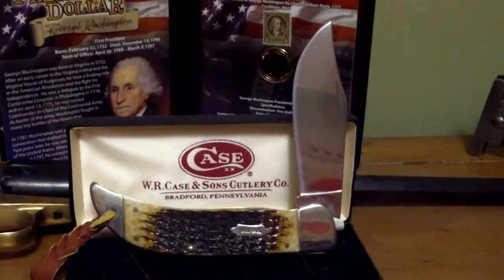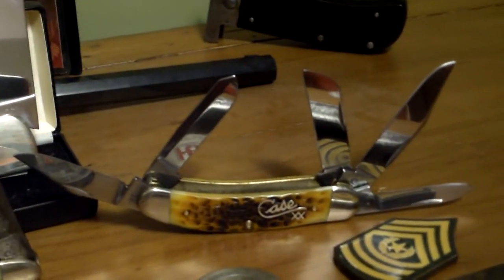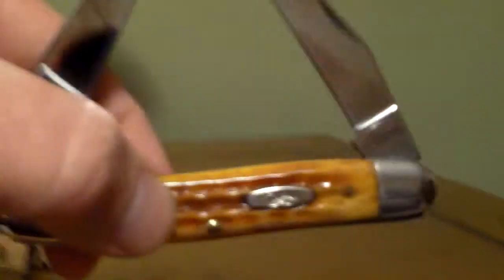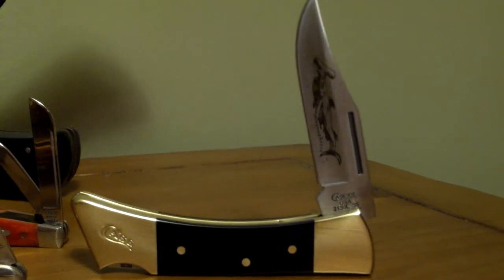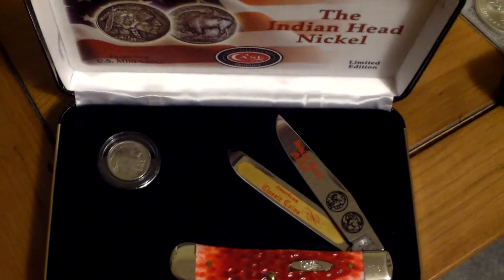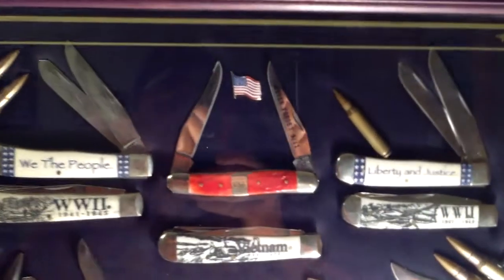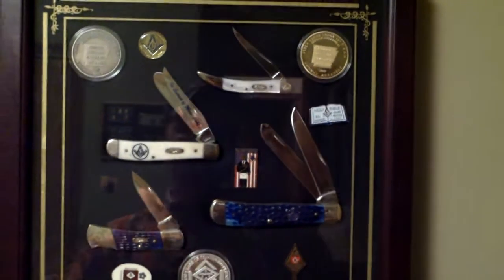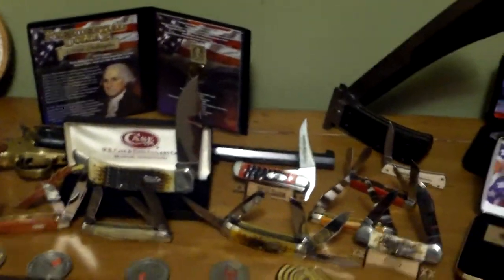Case xx collection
My small collection of case knives.  My goal is to eventually have one of every patern.     Questions and comments welcome!